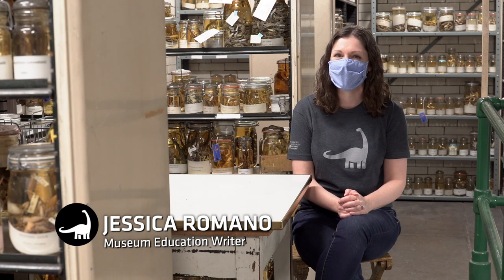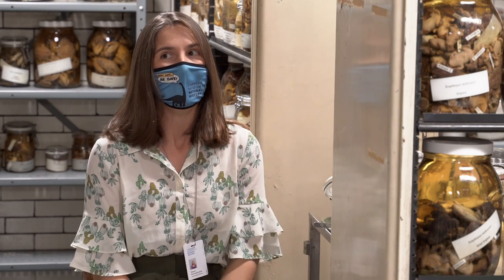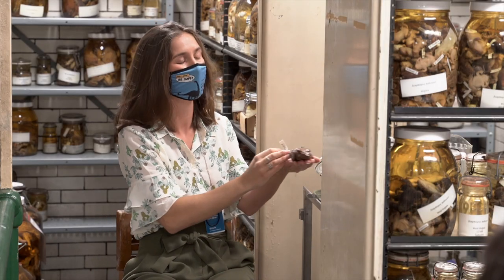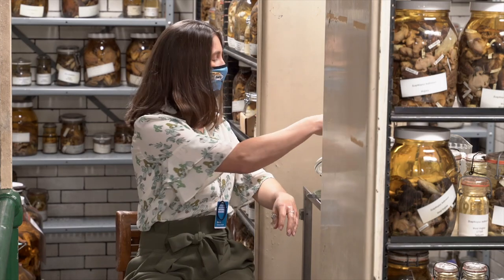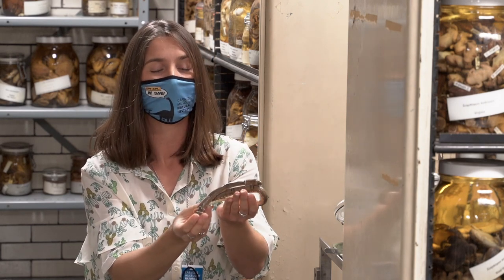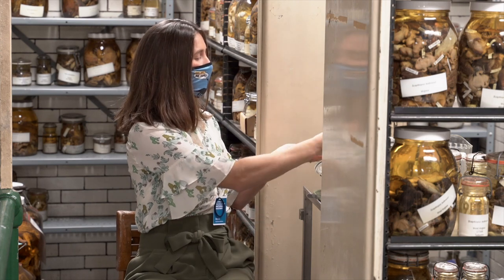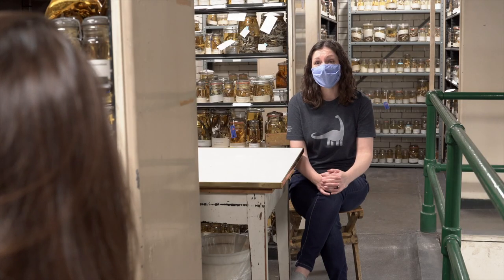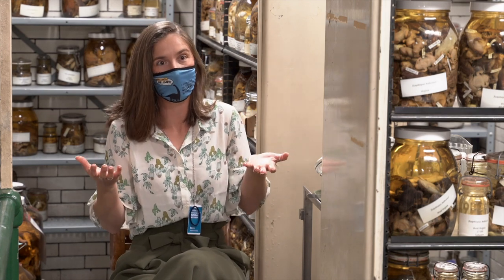What is the Creepiest Specimen in the Alcohol House? Ask A Scientist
Enter the Alcohol House…if you dare! This Halloween, Collection Manager of Amphibians and Reptiles Stevie Kennedy-Gold brings out the creepiest specimen in the Alcohol House: a snake that disembowels live prey. Host Jessica Romano doesn’t flinch in the face of creepy specimens, can you say the same? Tell us if you think visiting the Alcohol House is a creepy trick or an awesome treat.

Ask a Scientist is a video series where we ask our research staff questions about the millions of amazing objects and specimens stored in our museum collection. Submit your own question in the comments below!